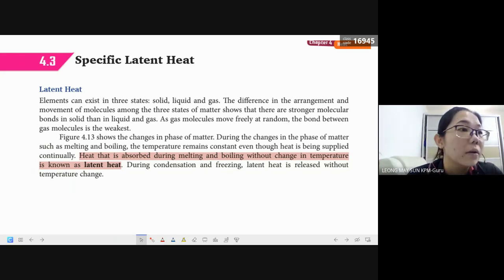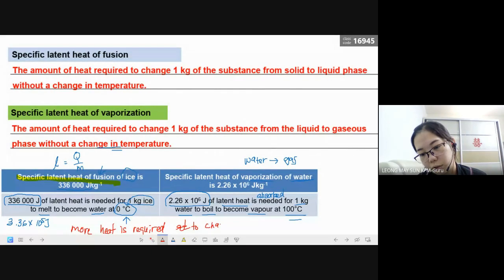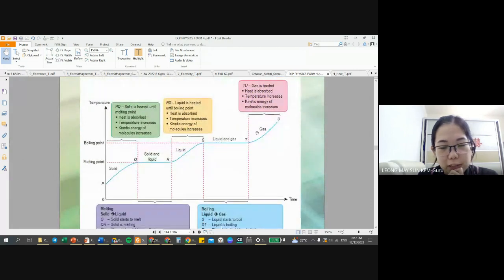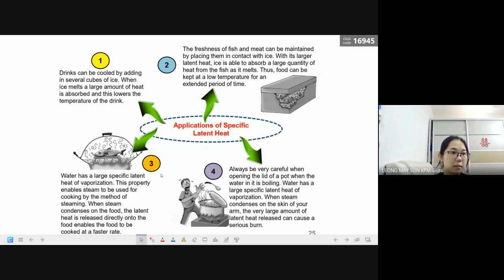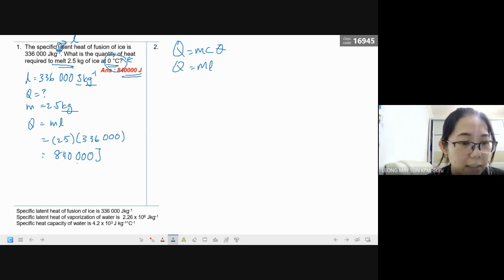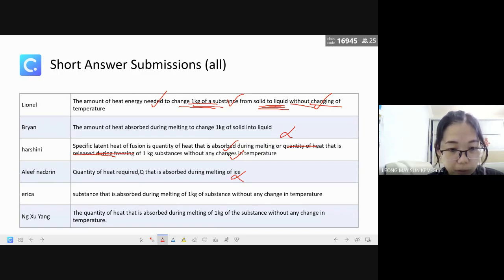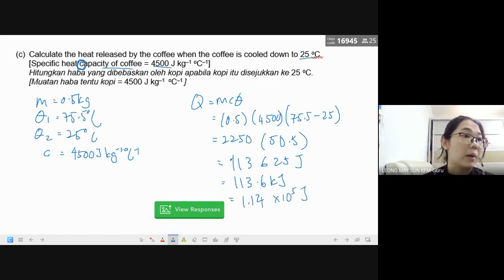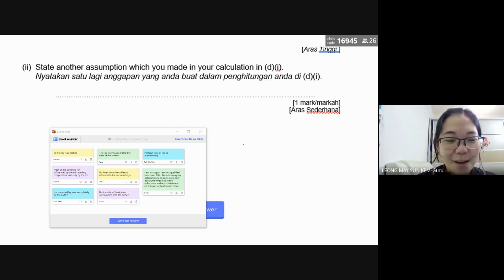17 Dec 2022 Form 4 Specific Latent Heat